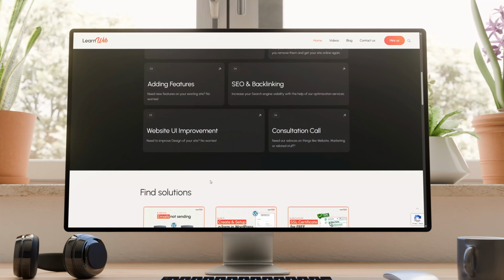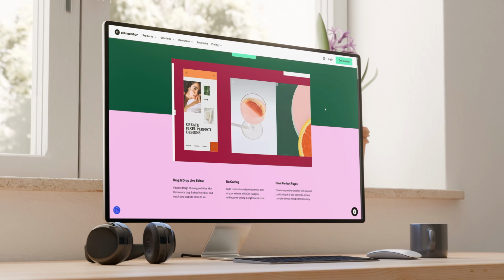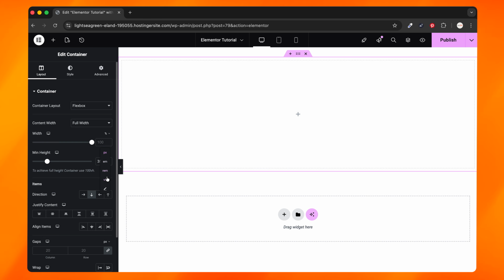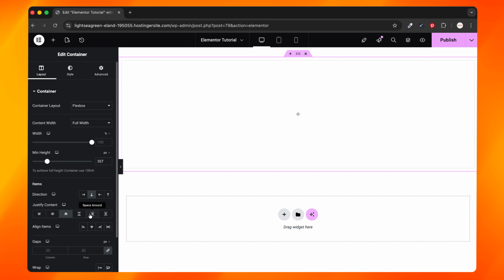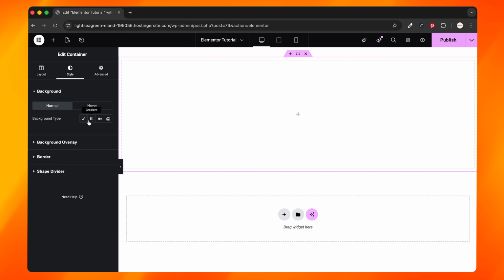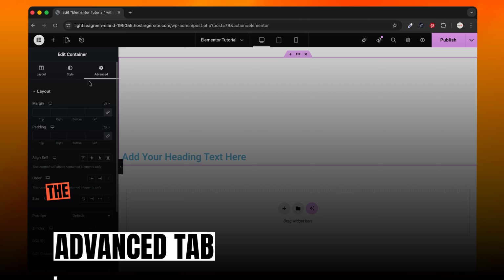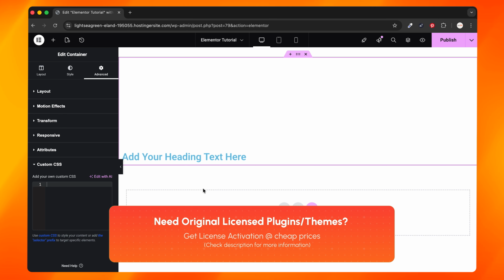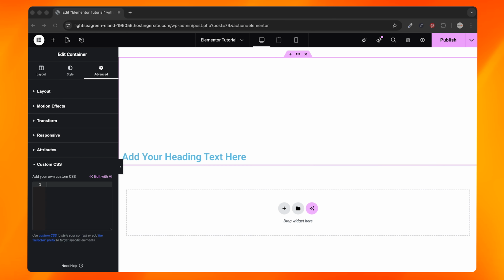Elementor’s Layout, Style & Advanced Tabs Explained! | Basic Elementor WordPress Tutorial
In this beginner-friendly tutorial, we take a deep dive into Elementor’s Layout, Style, and Advanced tabs — the three most important controls you’ll use every time you design inside Elementor.

If you’re new to Elementor or WordPress, this video will help you understand exactly how these tabs work and how to use them to create clean, professional designs.

⭐ In This Video, You Will Learn:

✔ What the Layout tab controls (width, height, alignment, direction, spacing)
✔ How the Style tab works (colors, typography, borders, shadows, backgrounds)
✔ Powerful settings inside the Advanced tab like Margin & Padding, Responsive visibility, Motion effects, Custom positioning, Custom CSS (Elementor Pro)
✔ How these 3 tabs work together to design professional sections
✔ Practical examples you can follow step-by-step

This is a must-watch tutorial for anyone learning Elementor from scratch.

Understanding these three tabs gives you 80% control over your design.
Mastering them will help you:
✔ Build cleaner layouts
✔ Fix spacing issues easily
✔ Improve mobile responsiveness
✔ Design faster and more confidently

If you want to become good at Elementor, this is the foundation you need.